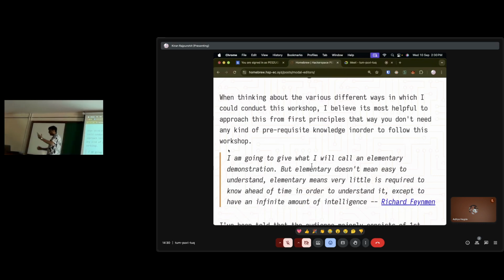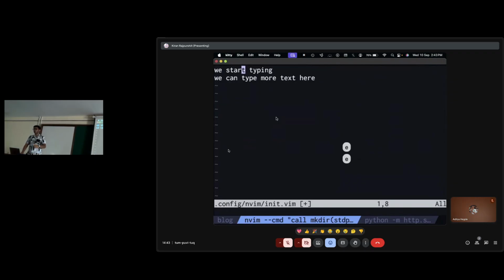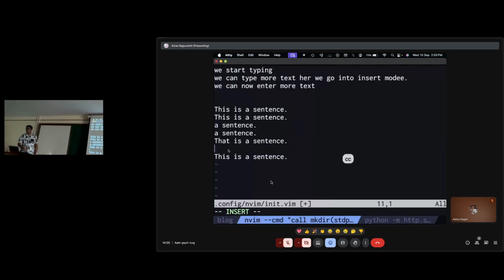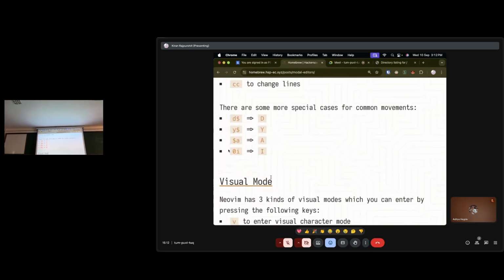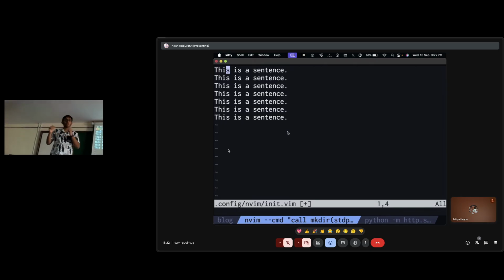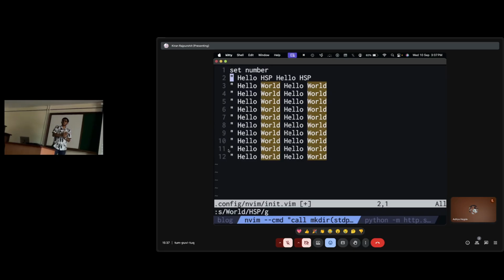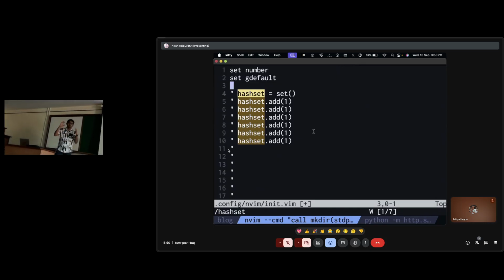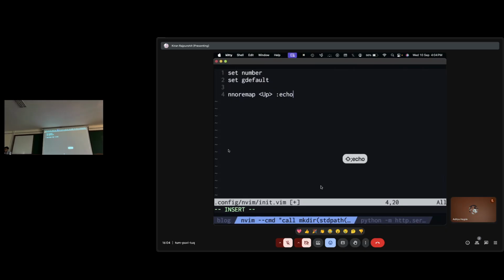HSP '26 Workshop on Modal Editors - by Kiran Rajpurohit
And for the first workshop for HSP 26', we have Kiran talking about Modal Editors!

Modal editors are a unique class of text editors that let you work with text through different modes, making editing, navigation, and command execution faster and more efficient. Popular examples like Vim and Neovim are used by developers worldwide for their productivity, minimal keystrokes, and ability to adapt to individual workflows.

This hands-on workshop is designed to give you a strong foundation in modal editing. You’ll explore the core principles that make these editors powerful and see how their workflows can dramatically improve your coding speed and precision.

Pre-requisites: hsp-ec.xyz/announcements/modal-editors
Blog post: homebrew.hsp-ec.xyz/posts/modal-editors/